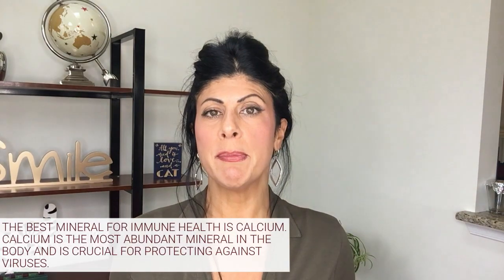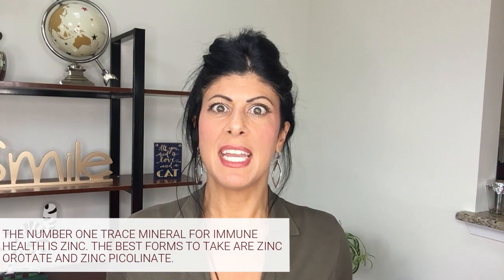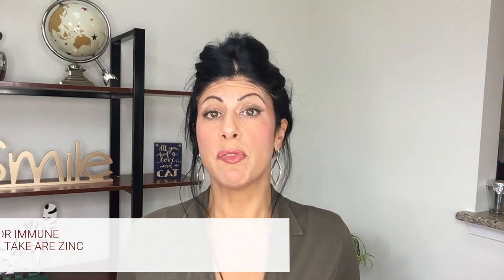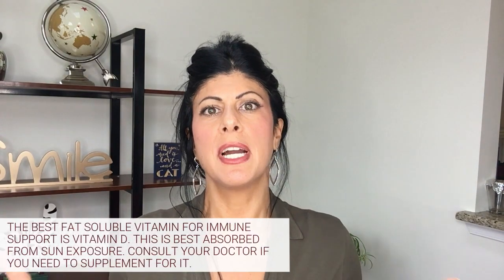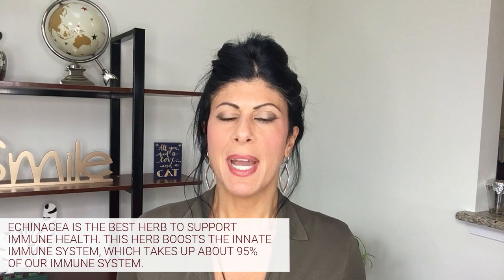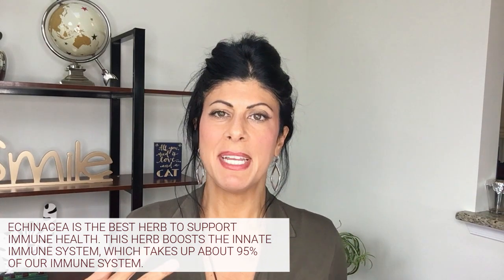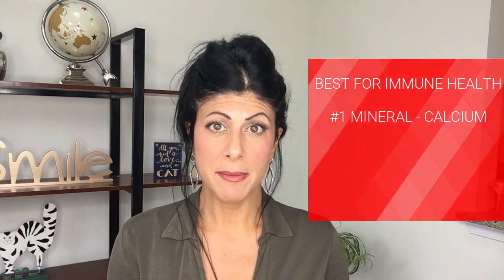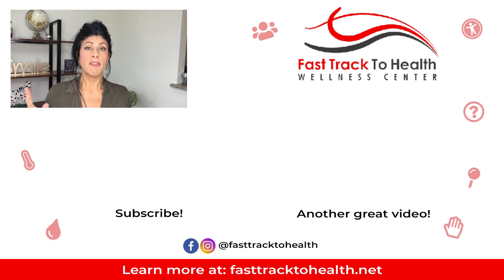Best Vitamins and Supplements For Immune System / Stop Getting Sick!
What are the best vitamins, minerals and herbs for the immune system? What's the best way to support and boost overall immune health?

It can be very confusing and there are so many supplements on the market. I will educate you in this video on the best supplements such as vitamins, minerals and herbs that greatly boost and support your immune system. Most of them you already know about but some may surprise you!

We strive to look beyond just symptoms to find the underlying reason why the body is not functioning optimally and then address it in a safe, effective, non-invasive way that will allow the body to come back into balance.

If you enjoyed this video about vitamins and supplements for the immune system, be sure to subscribe to the channel for more videos on how to manage a variety of ailments, like this video and visit my website below. If you’d like to share your own health and healing tips or have a question, leave them down in the comments section, and I will do my best to answer you.